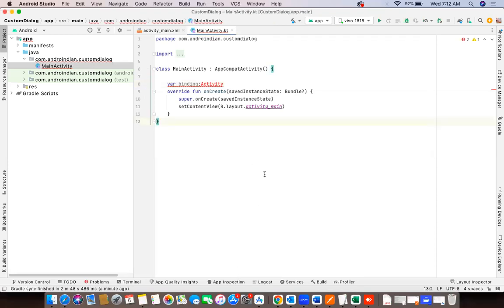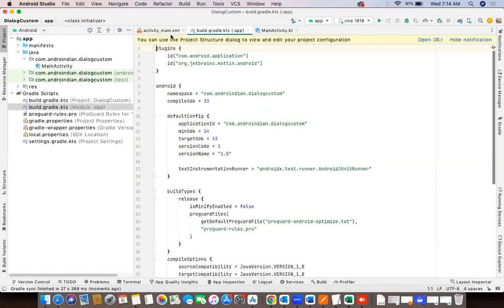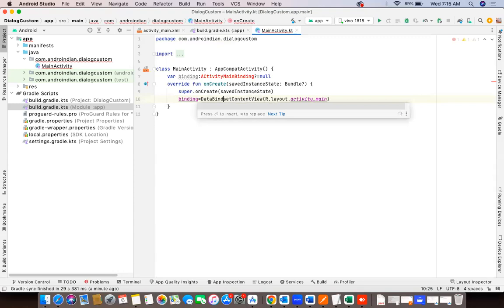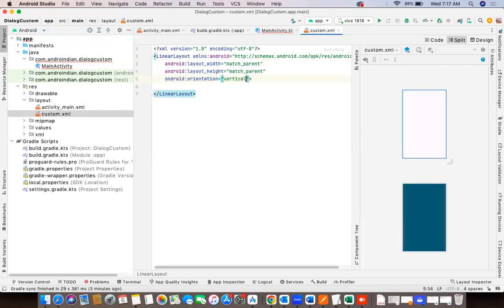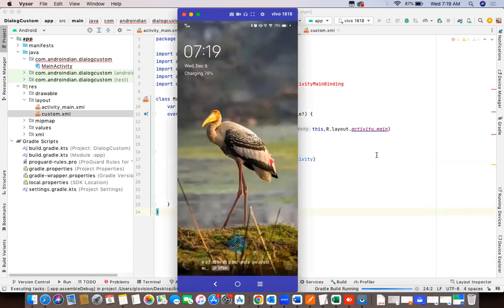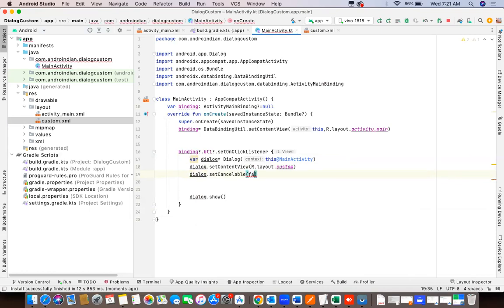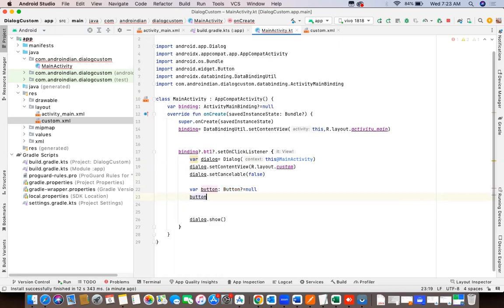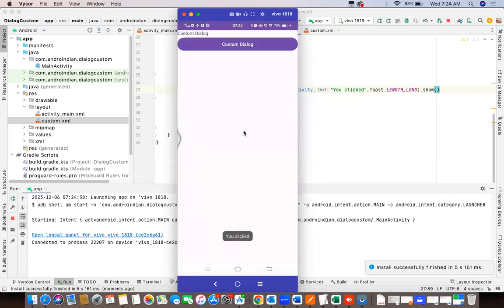Custom Dialog using Kotlin Android Tutorials | AndroIndian